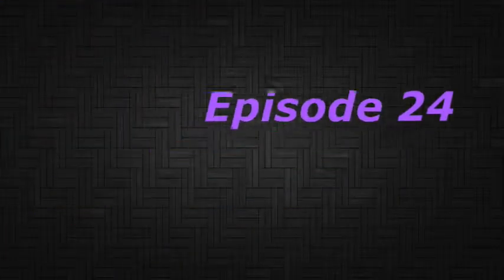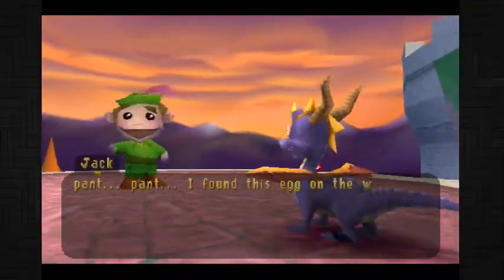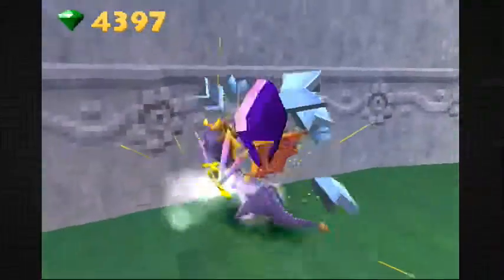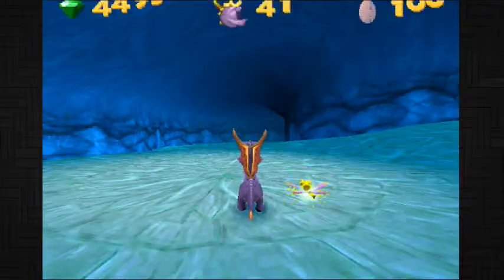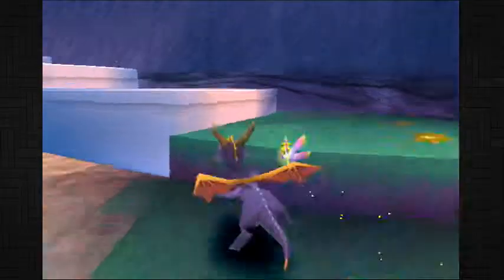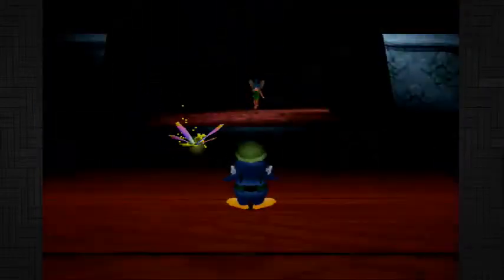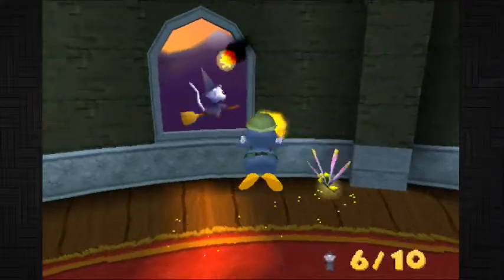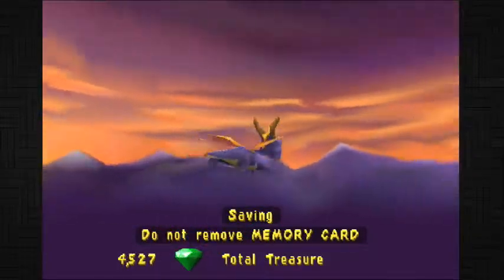Let's Play Spyro: Year of the Dragon #24: Not All That Puzzling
In this magical episode, we solve some gardening puzzles, chase a darn ? Jar all over the place, & fight cat witches with the help of some hax.

This was made before I changed my channel name.